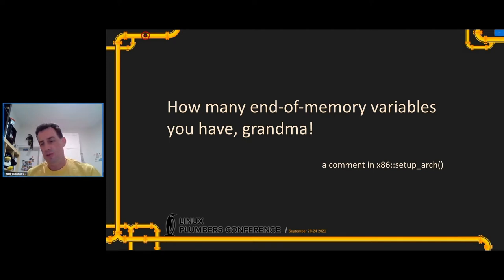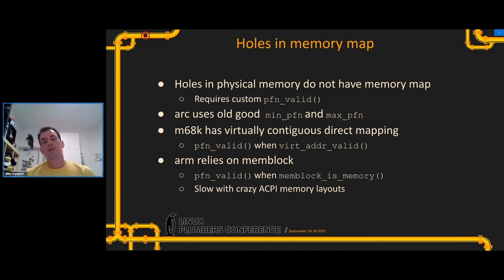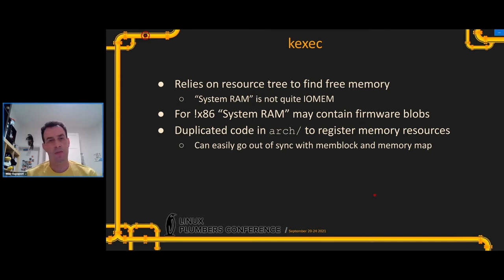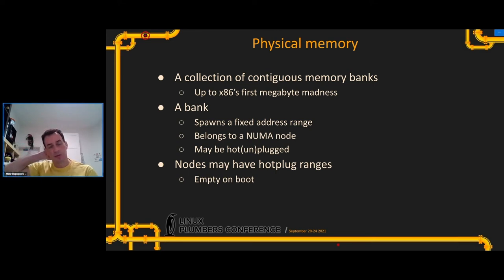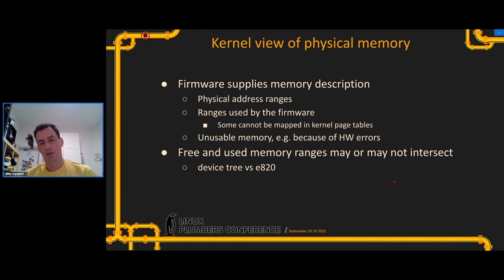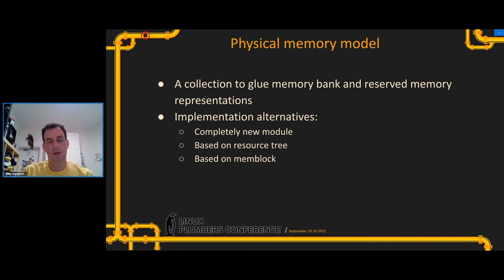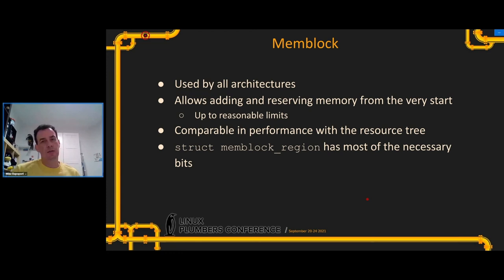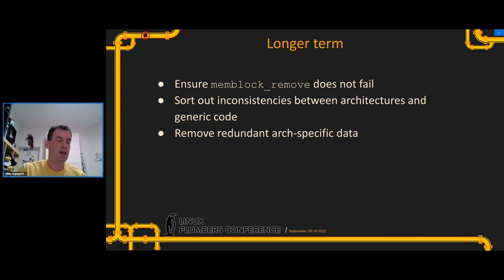Consolidating representations of the physical memory - Mike Rapoport